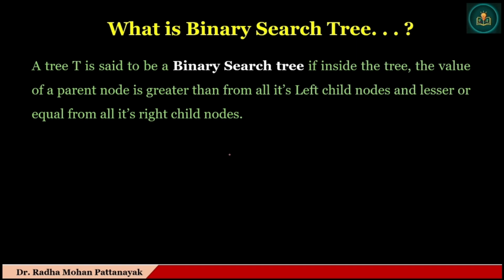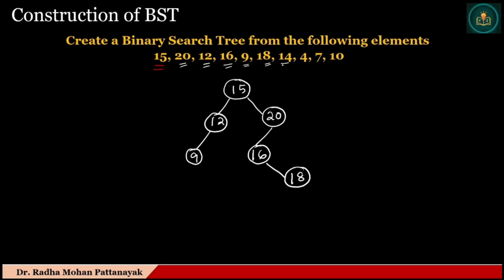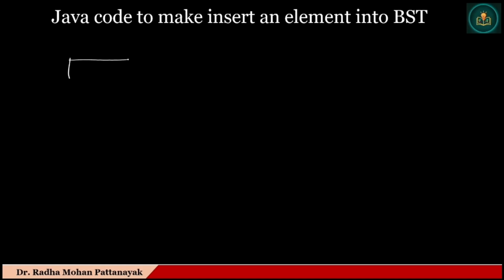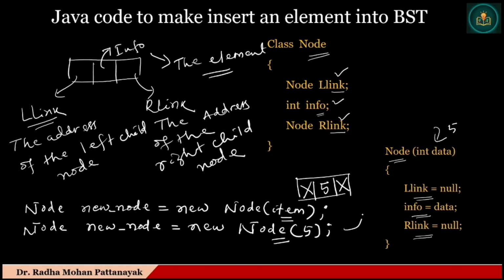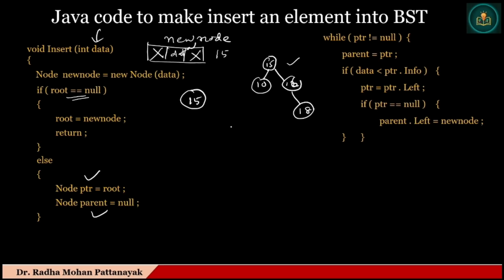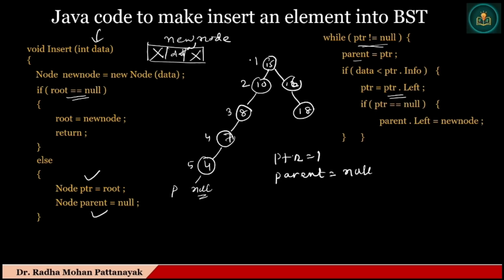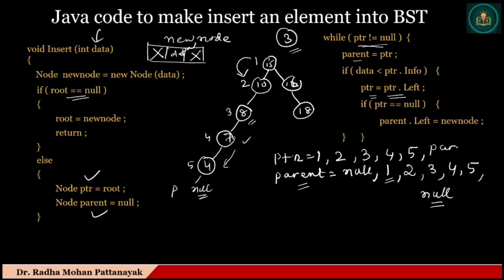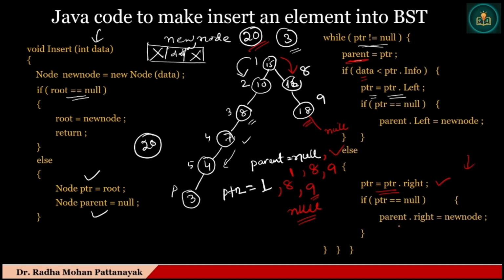Binary Search Tree | Binary Search Tree in data structure | How to implement BST | BST in DS